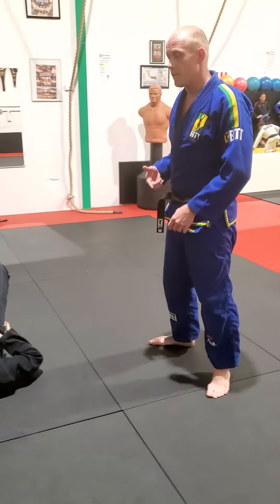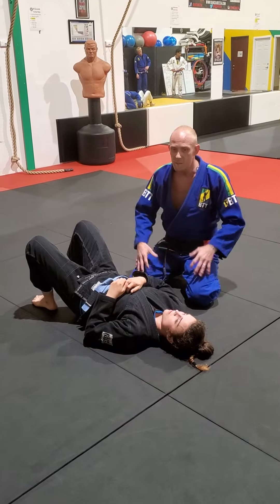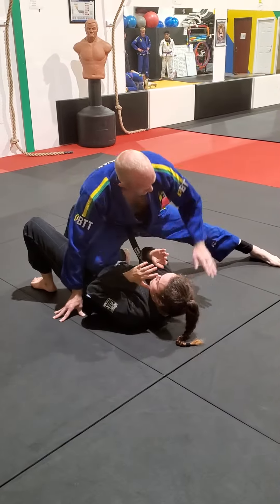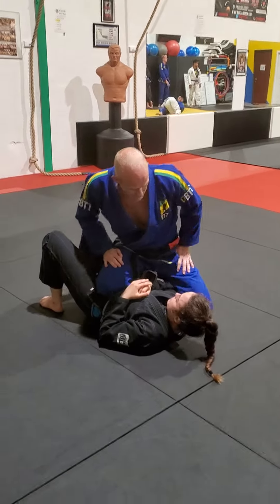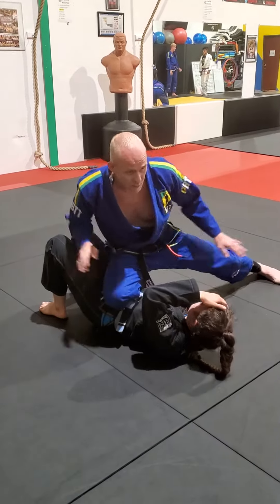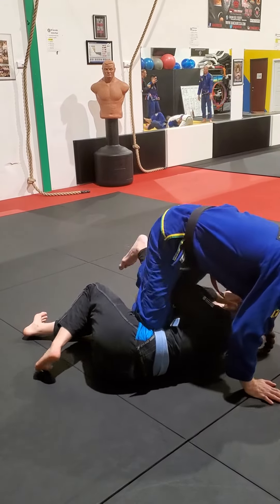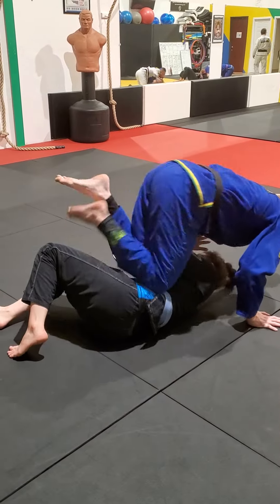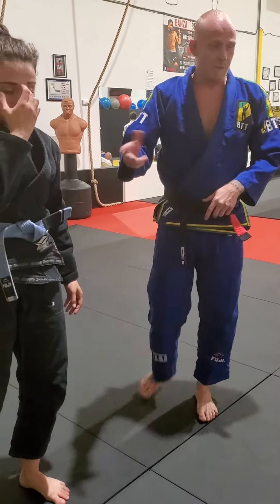Professor Chris Standing - drilling and recap of knee on Belly position pt. 1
Prof. Chris Standing BTT Black Belt in BJJ explains concepts of pressure, control, drills and submissions from the knee on Belly position.